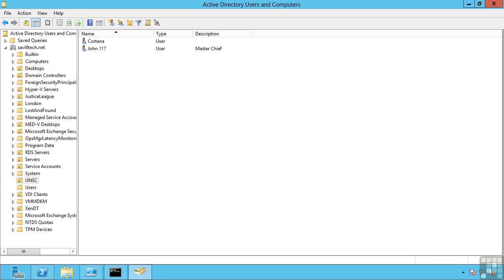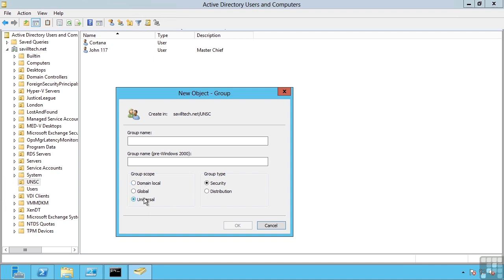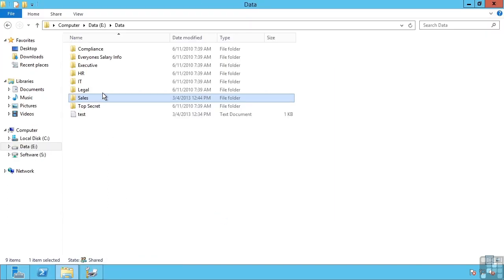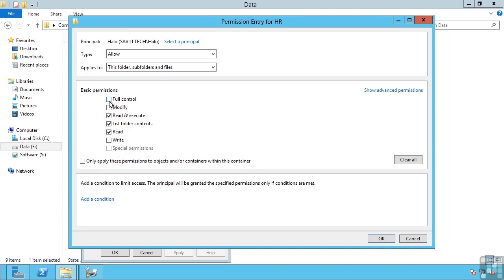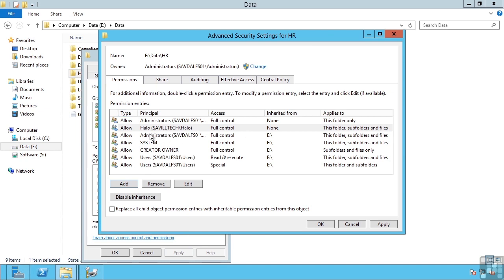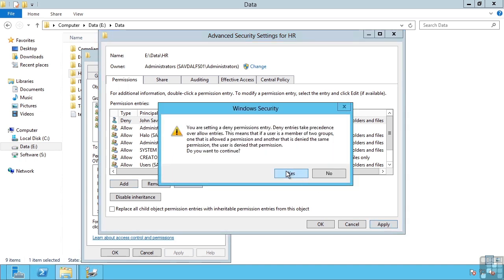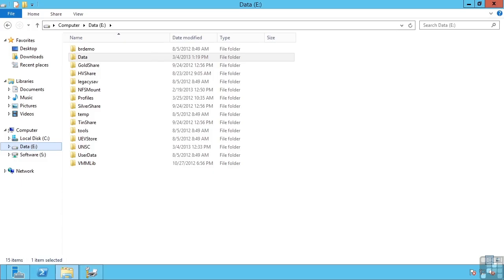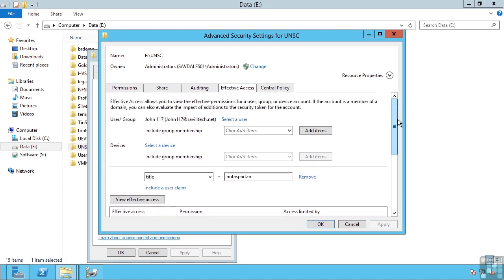Windows Server 2012 Certification Exam 70-410 Tutorial | Security with NTFS & Dynamic Access Control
Want all of our free Microsoft Windows Server 2012 Certification training videos?

More details on this Microsoft Certification training can be seen This clip is one example from the complete course. For more free Microsoft tutorials please visit our main website. YouTube